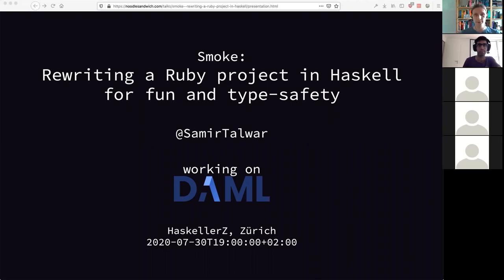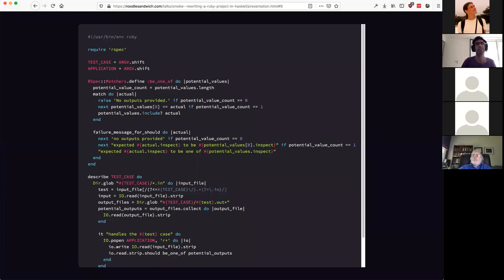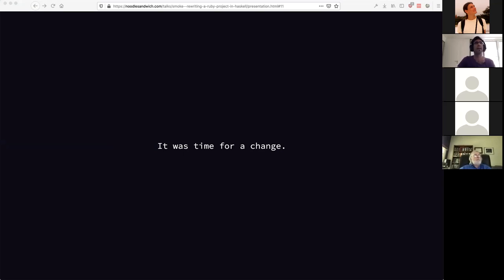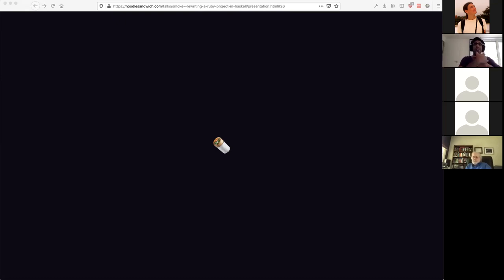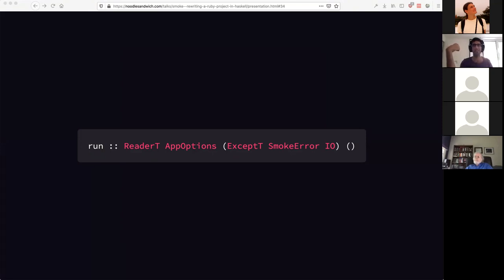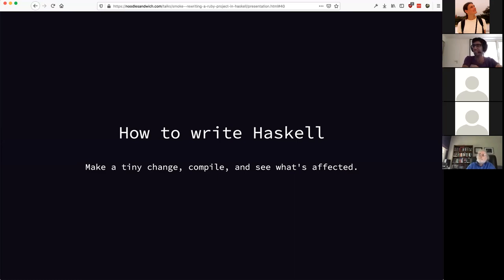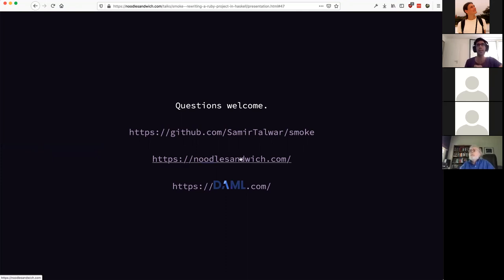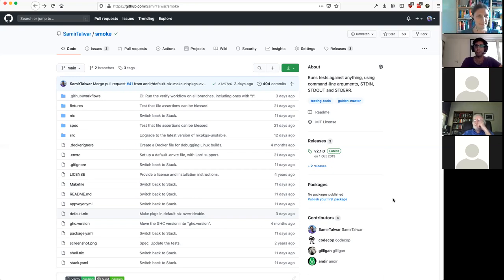Samir Talwar - Smoke: rewriting a Ruby project in Haskell for fun and type safety - July 2020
Writing a test framework is so much fun I did it twice.

The first time, I punched something out as quickly as possible in Ruby. It took a few hours and did the job. But then the job got larger. Eventually, implementing one feature would break something else. (Fortunately, I usually caught it, because, well, I had tests.) This was supposed to be fun, so I needed to find a way to return to quick delivery.

After a while of tinkering, I settled on Haskell to implement the framework. It was an odd choice—it’s mostly I/O and exceptions—but the language really helped me work incrementally, with a very tight safety net.

I’d like to show you some of the lessons I learned in porting the project from Ruby to Haskell, the upsides, and the downsides too. We’ll explore the trade-offs together, and hopefully this will be useful to you in deciding how to implement your next side project.